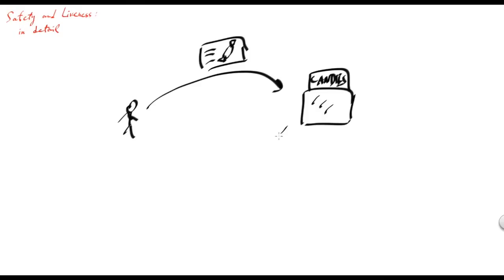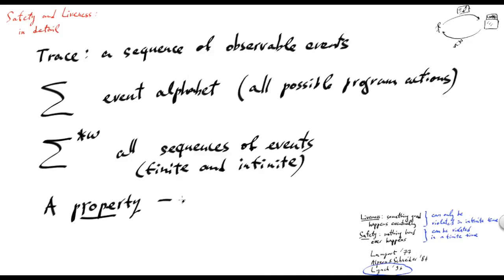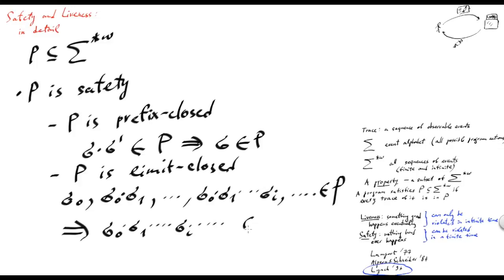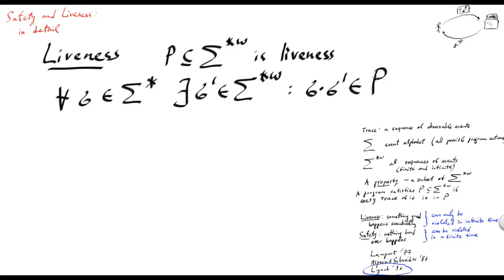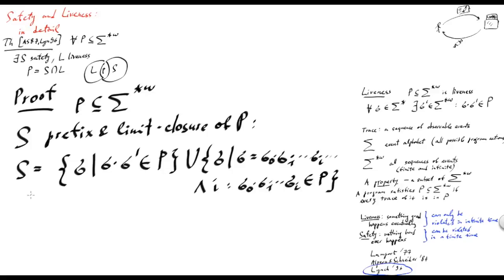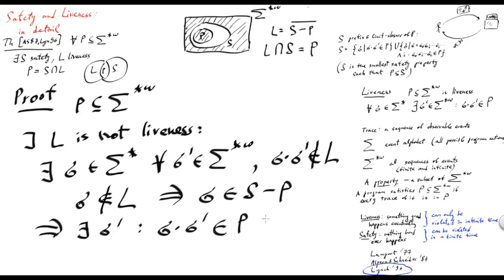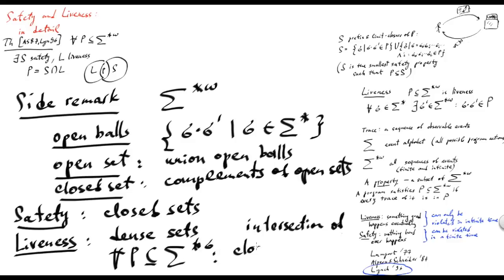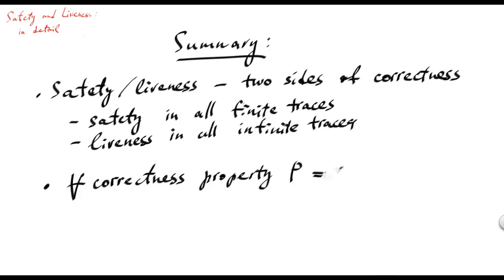Safety & Liveness in Computing - a Deeper Look | Petr Kuznetsov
This lesson takes a deeper look into the properties of liveness and safety in computing, it also give a topological argument for the fact that each property can be seen as an intersection of a safety and a liveness property.